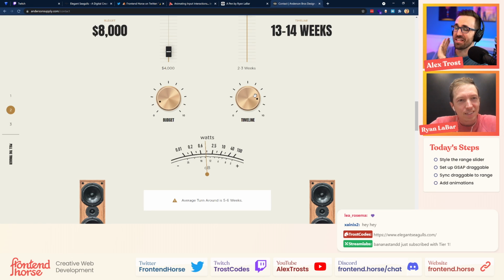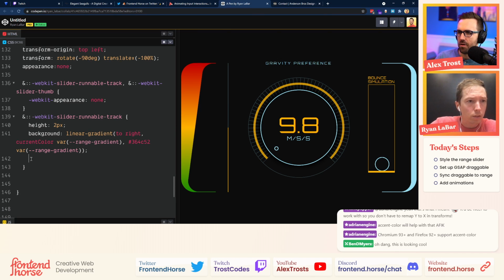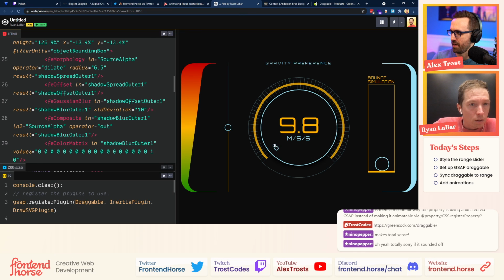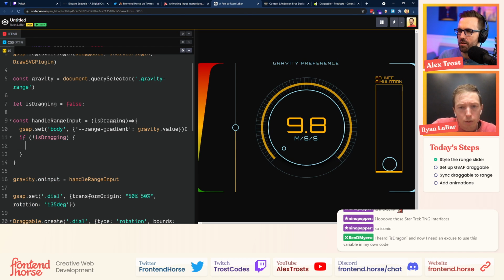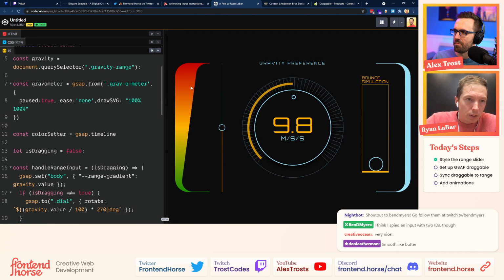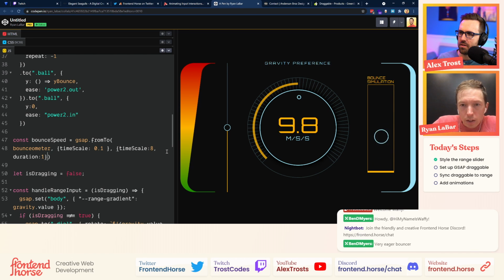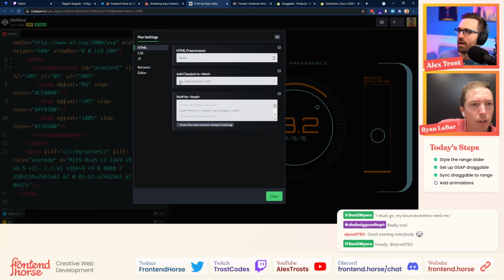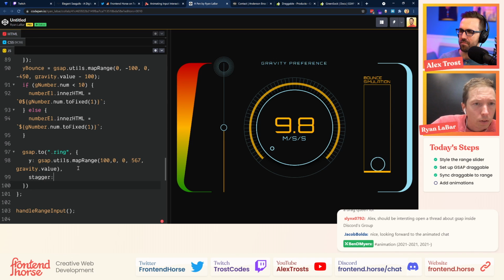GreenSock GSAP Animated Range Slider! w/ Ryan LaBar - Component Carousel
Ryan LaBar will show us how we can take a basic range slider and make it into an incredible experience. Following the theme of SpaceBnB, it's sure to be out of this world.